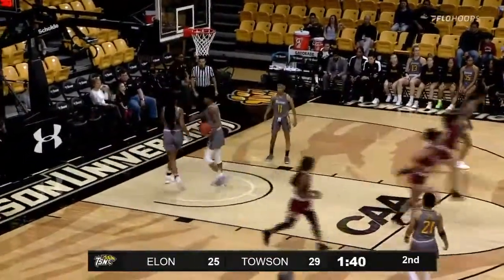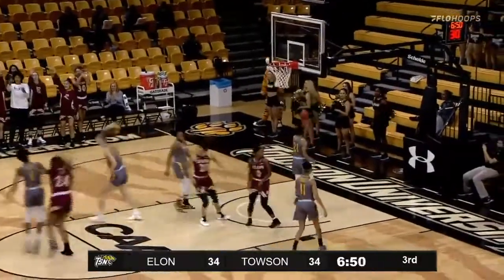CAA Women's Basketball Highlights Elon 74, Towson 61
Saadia Munford scored a career-high 20 points and Elon picked up a 74-61 road win over Towson to open up CAAHoops play